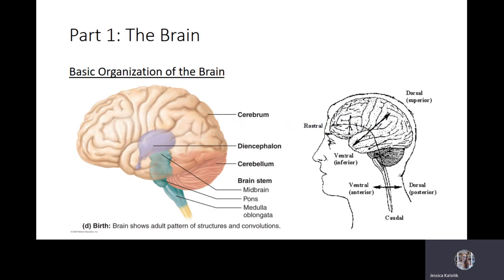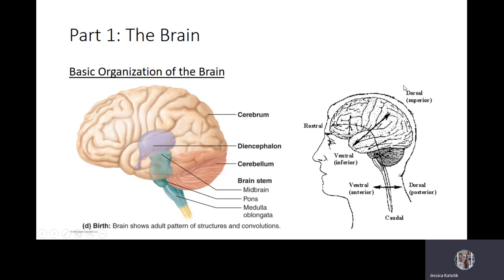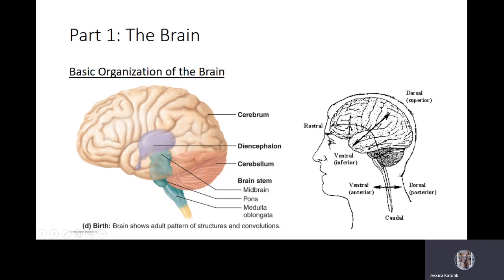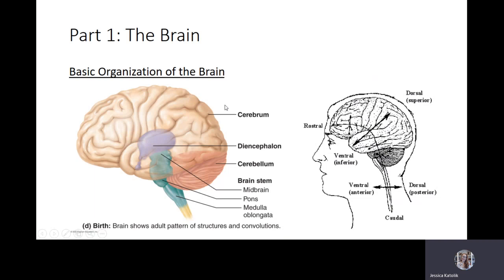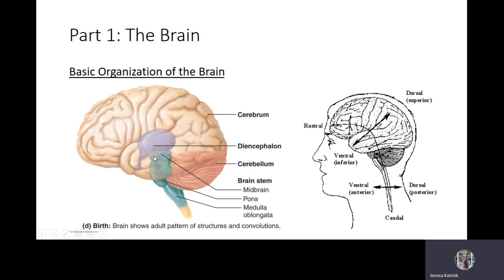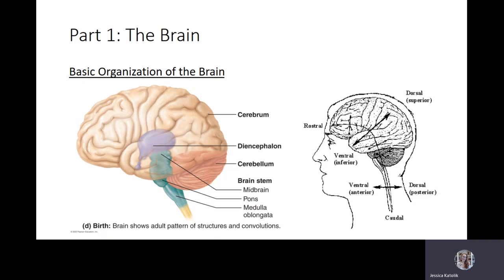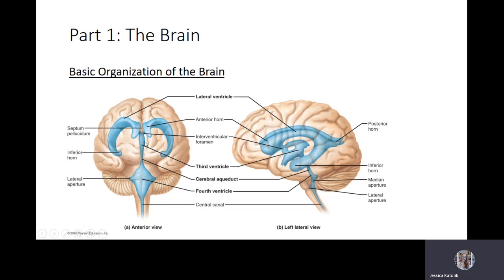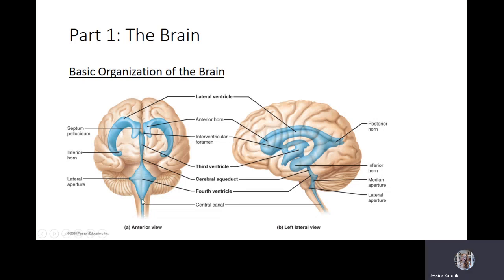Part 1: Basic Organization of the Brain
This video will cover the directional terms to describe the brain. It will also introduce the regions of the brain and the ventricles.